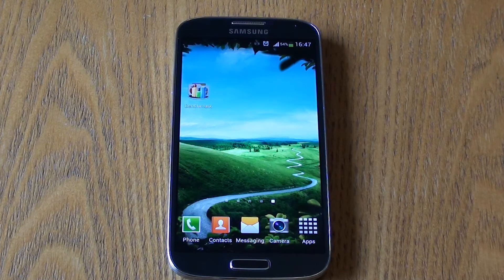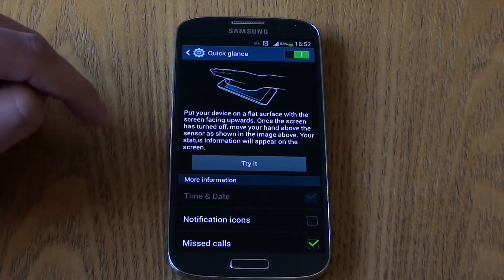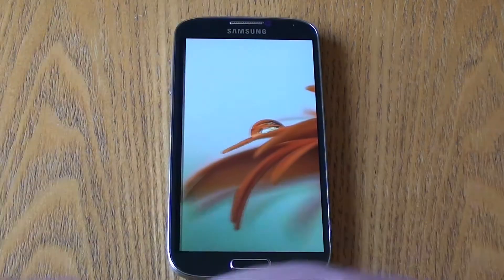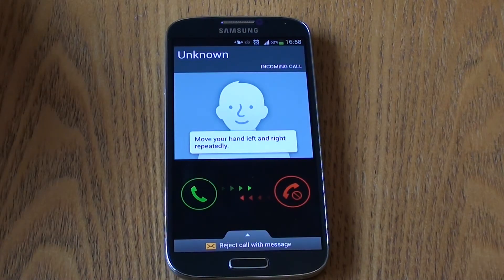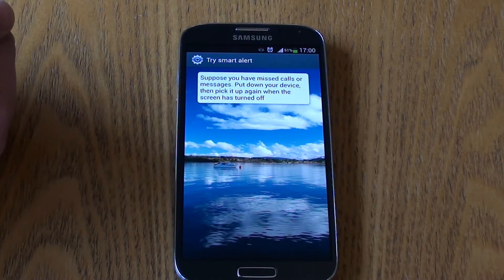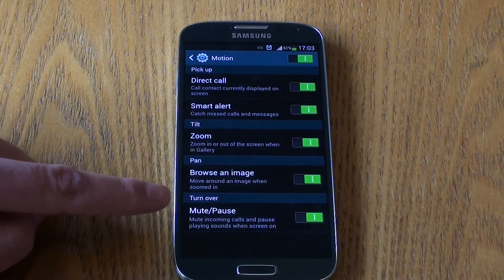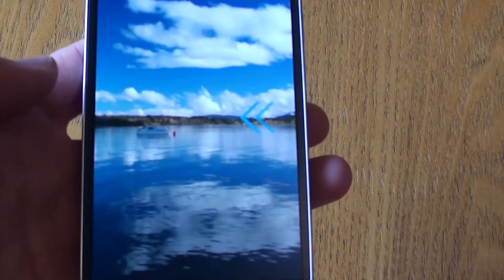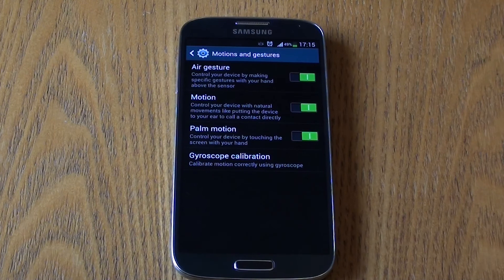Samsung Galaxy S4 (GT-I9505) Motion Features and Gestures FULL Walkthrough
Full Walkthrough of all of Samsung Galaxy S4 (GT-I9505) Motion controls and gestures